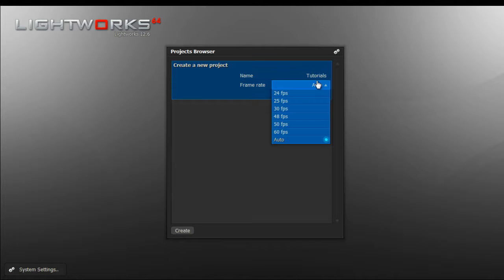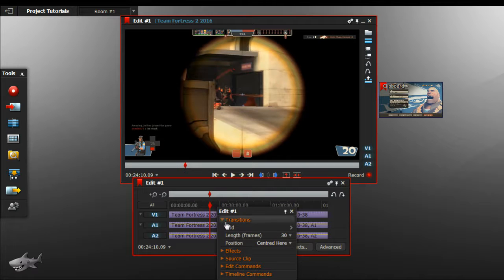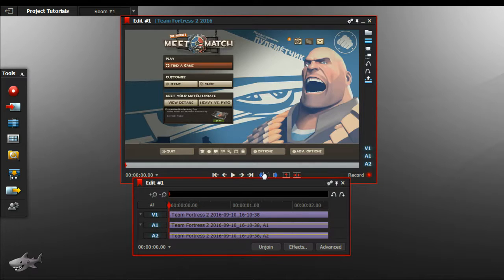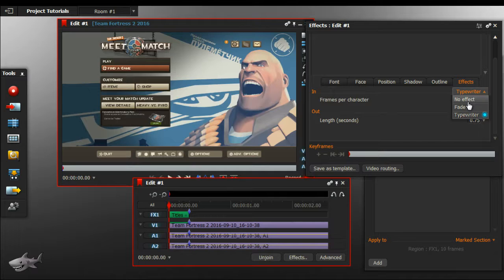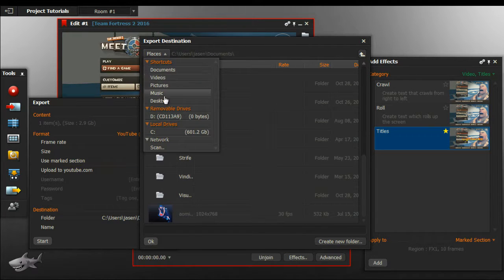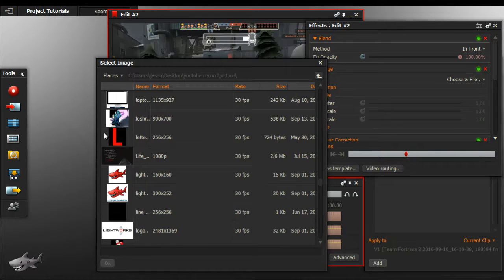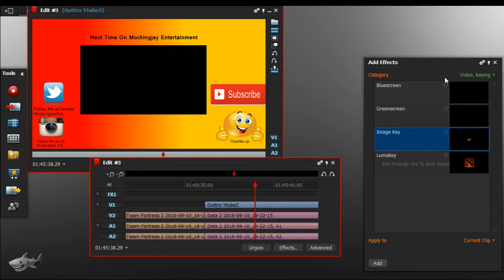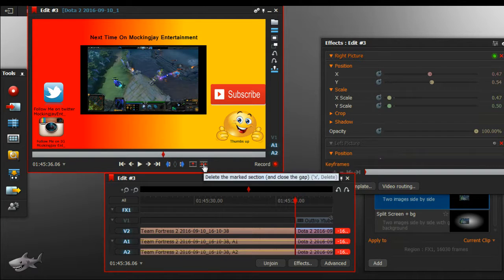Lightworks: Basics/advance making youtube videos(in-depth)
Today were doing a lightworks tutorial today my first tutorial.In this
tutorial, we will be going over the basics and the advanced techniques of light works from editing clips to making a youtube outro.After this video you should be able to make videos for youtube channel with lightworks.